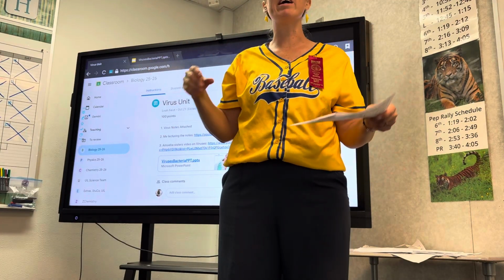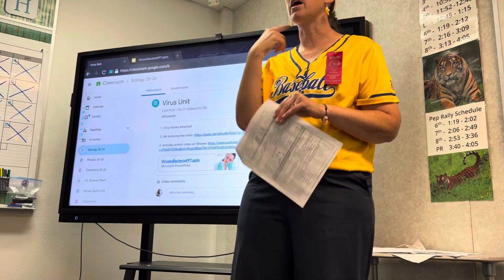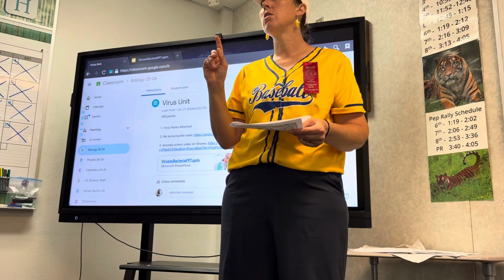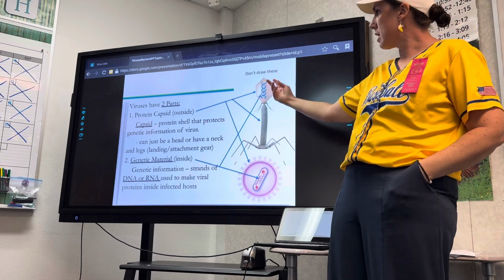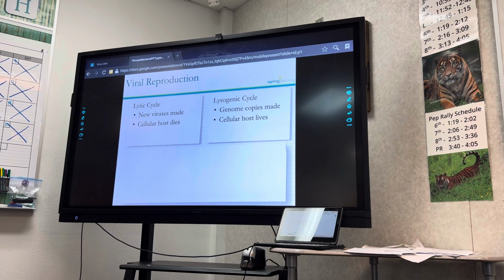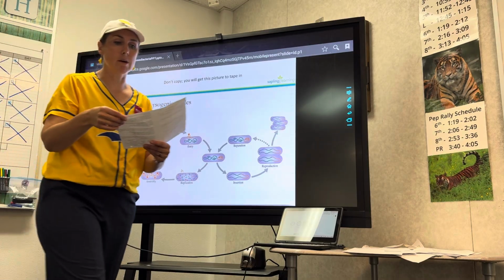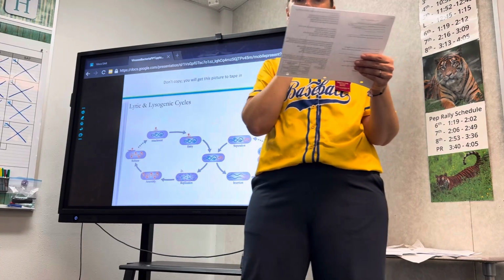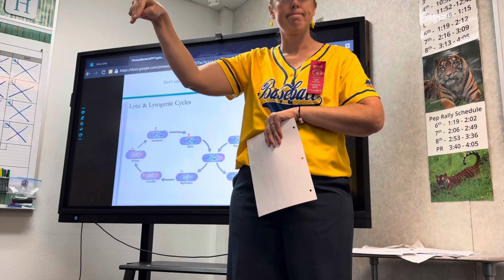Virus quiz review